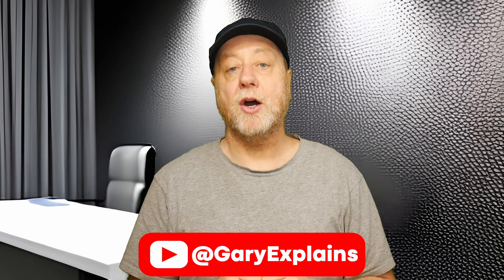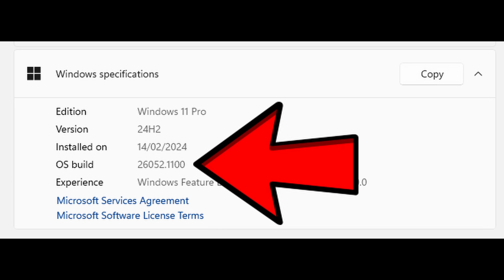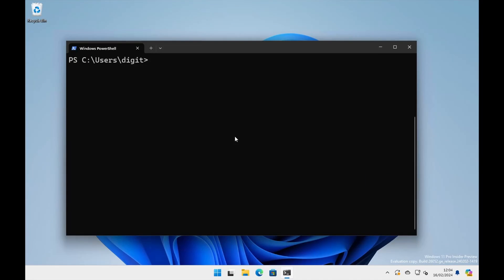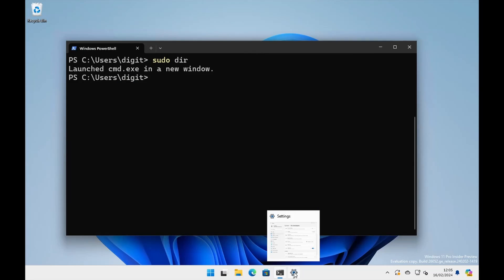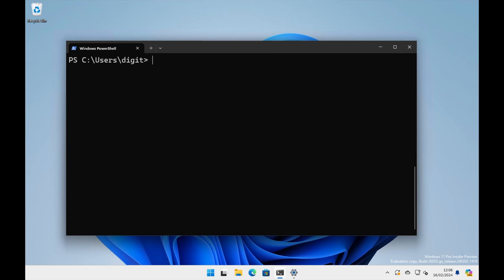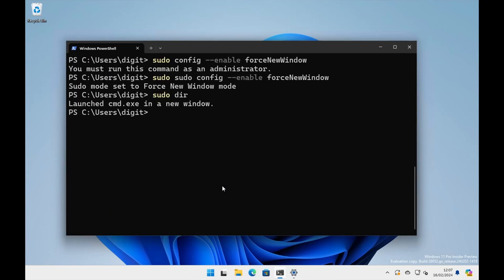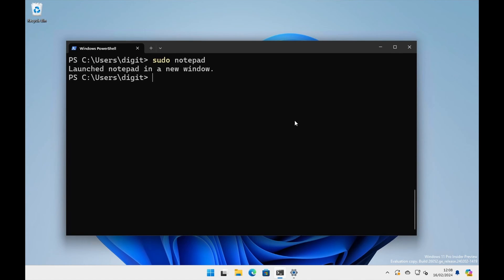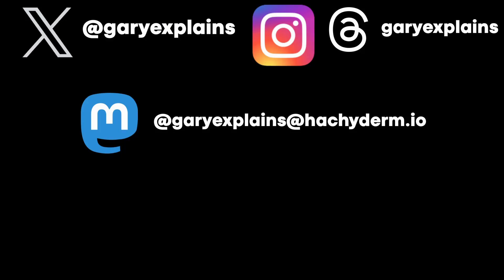Sudo for Windows - How to Enable it, and How to Use it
Microsoft has launched 'sudo' for Windows. It allows you to to execute a command as the administrator, with elevated privileges. It is akin to the 'sudo' command on Linux. In this video I show you how to enable it, and how to use it.